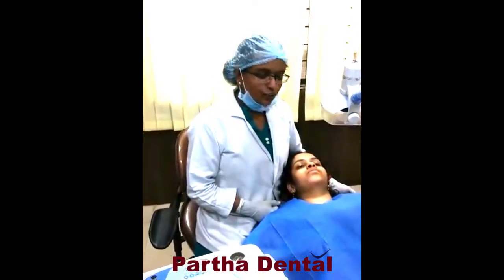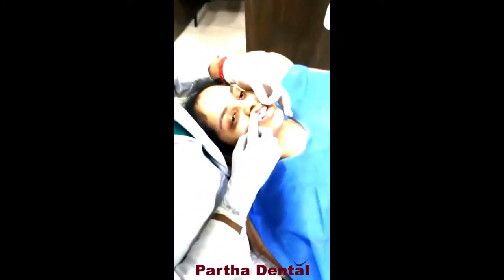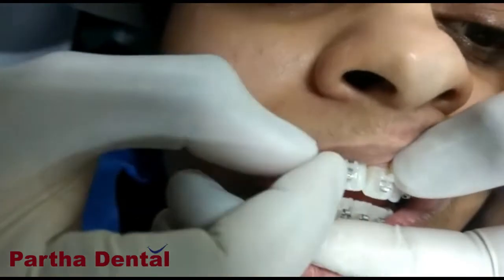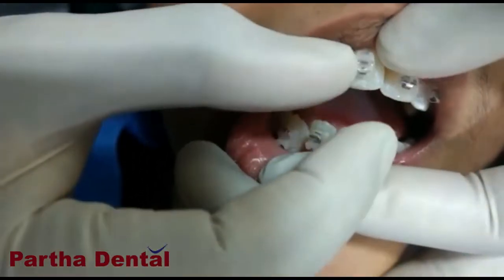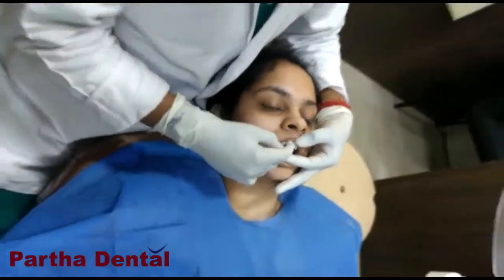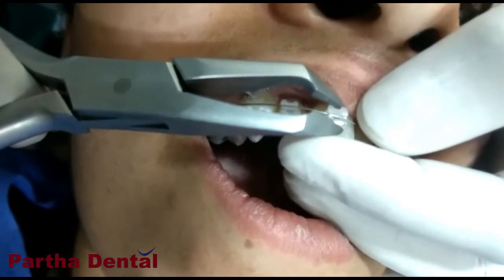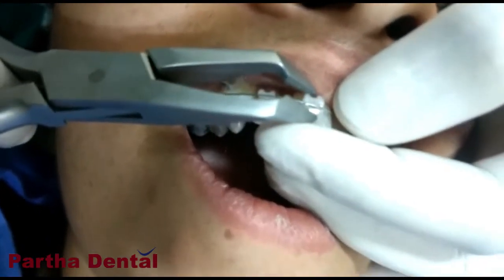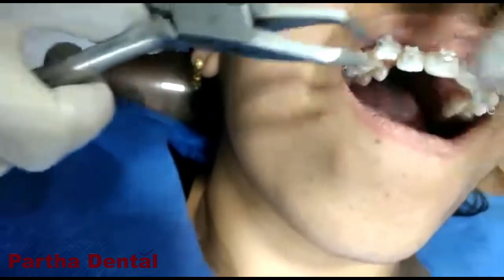How long do you have to wear braces to straighten your teeth? II Partha Dental II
For the larger part of patients, teeth fixing with dental supports may take anyplace between only a half year and 2 years. Your orthodontist will have the capacity to give you an exact gauge of to what extent your props treatment will take in light of their experience treating patients of comparative prerequisites.